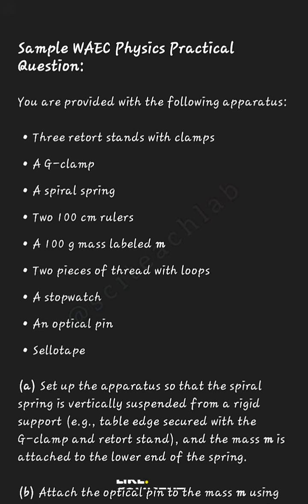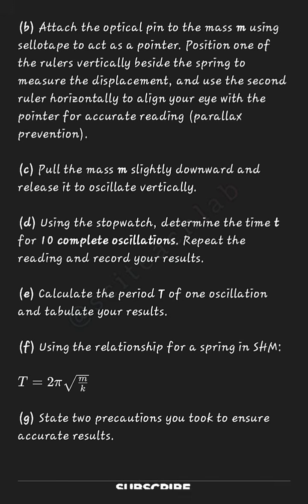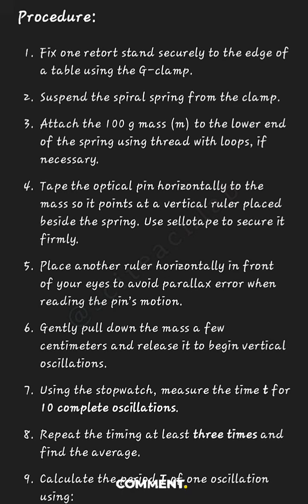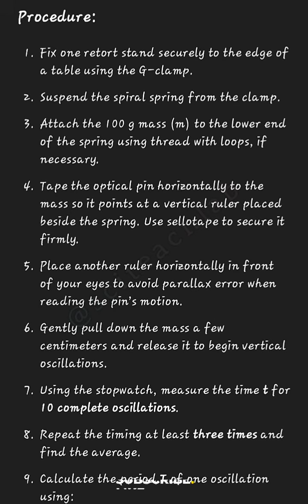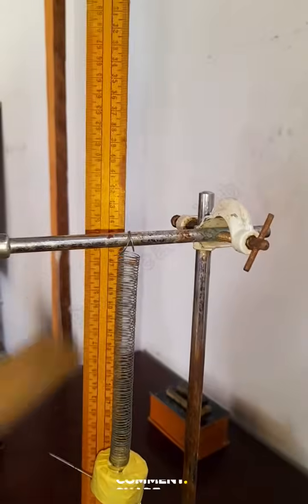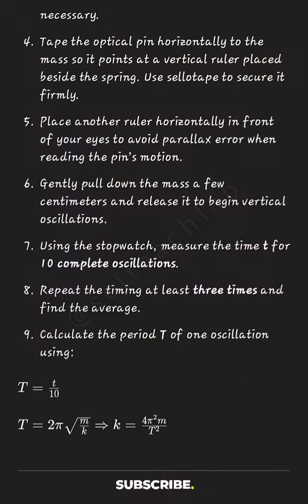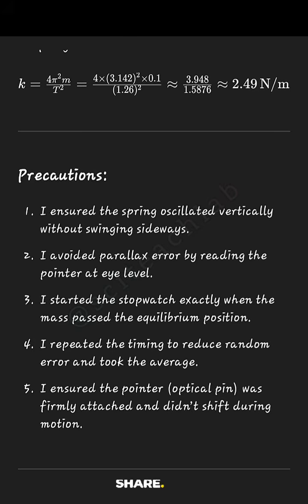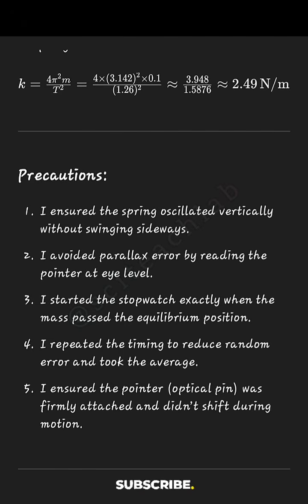WAEC 2025 Physics Practical Question 1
Prepare for WAEC 2025 Physics Practical

In this video, we'll be going through the WAE 2025 Physics Practical Question 1, providing you with a comprehensive solution to help you prepare for your Waec physics practical exam in 2025. The Waec physics practical 2025 is just around the corner, and it's essential to practice with the latest specimen to get familiar with the format and type of questions. Our physics practical tutorial is designed to help you understand the concepts and principles behind each question, making it easier for you to tackle even the most challenging problems. Whether you're a student preparing for the Waec 2025 or a teacher looking for a resource to help your students, this video is perfect for you. So, sit back, relax, and let's dive into the world of physics practical together.